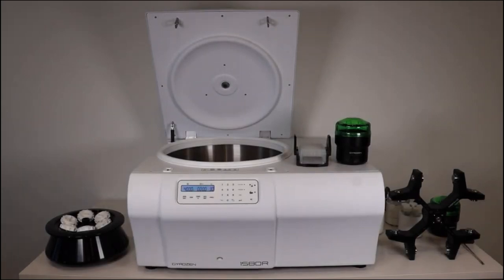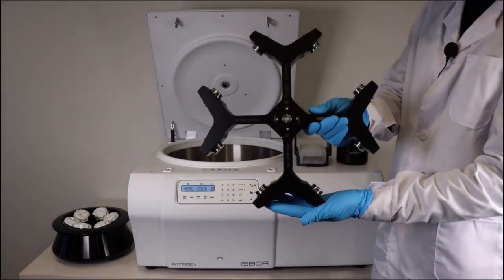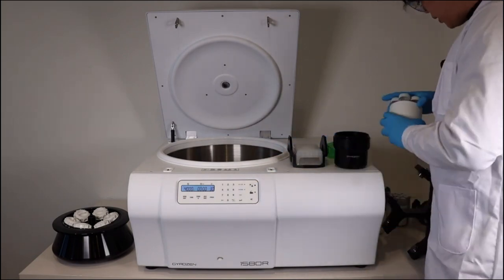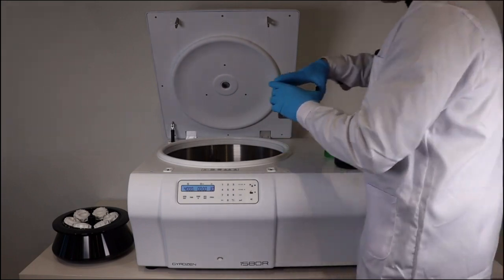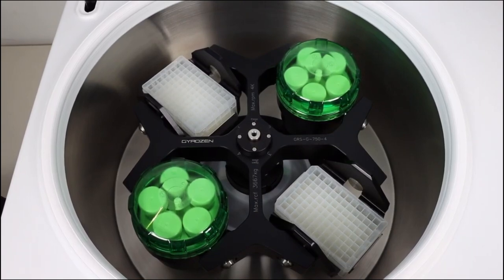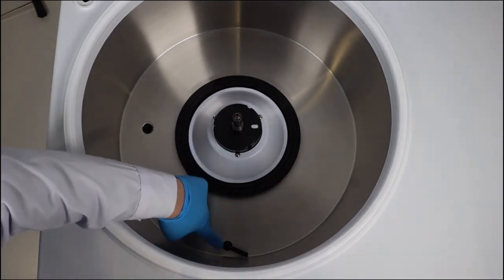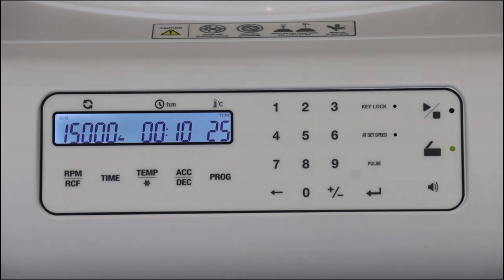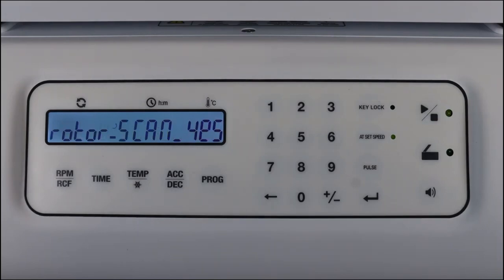Multi purpose centrifuge 1580R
- The multi-purpose large capacity centrifuges designed for large-volume daily-working laboratories
- Max. speed of 15,000 rpm with high capacity and a large assortments of rotor
- Fast cooling function to 4℃ for fast startup of temperature sensitive samples
- Compressor-off function when lid is open to minimize unnecessary cooling and frosting.
- Numeric input buttons allows easy setting.
- "PULSE" key for quick spin
- Key lock function helps the set parameters secured during operation.
- Motorized lid mechanics - safe, convenient lid closure
- Lid drop protection design for safety.
- Large assortment of rotors, buckets and adaptors support diverse application doable with one instrument.